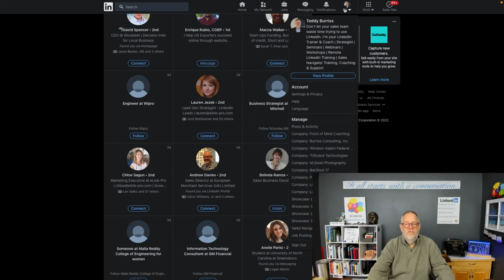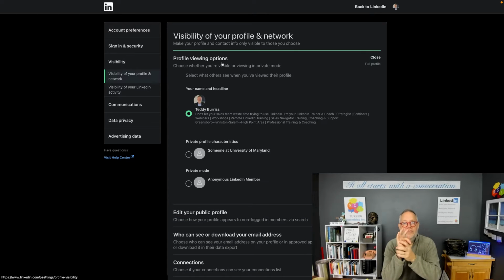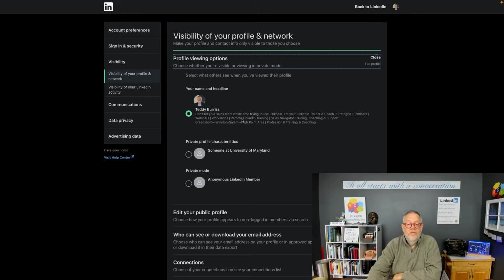What LinkedIn Profile Viewing options are available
There are three options available for LinkedIn Profile viewing.

Fully Transparent
Hiding behind an industry or company/school
Fully anonymous.

BTW - read this LinkedIn help document so you understand the impact these options have on your own viewing of who viewed your LinkedIn Profile.

Teddy Burriss
LinkedIn Strategist & Trainer